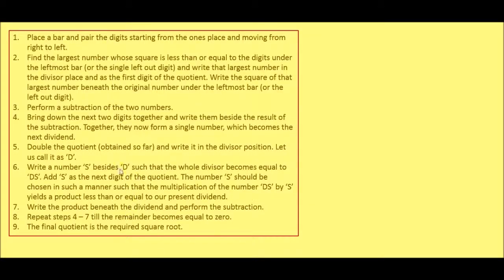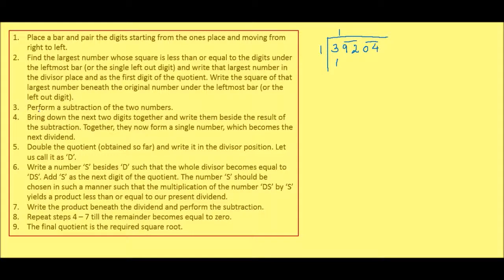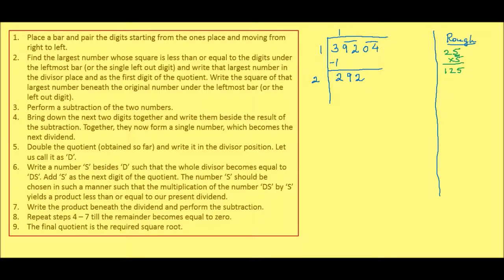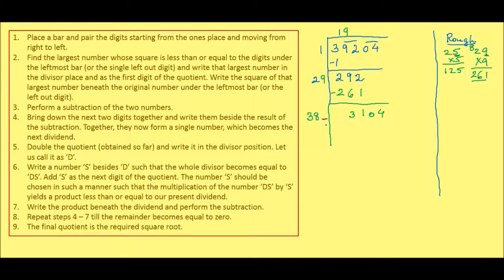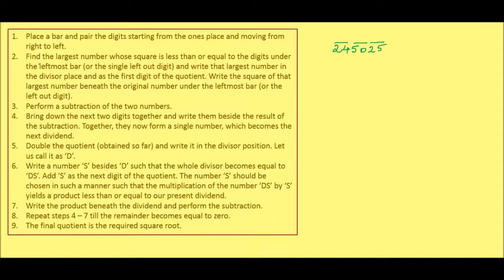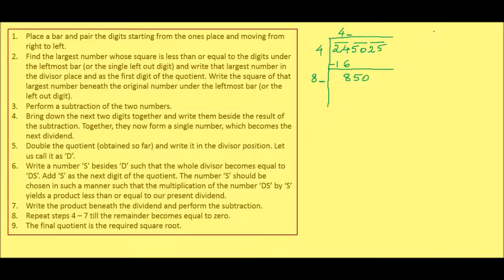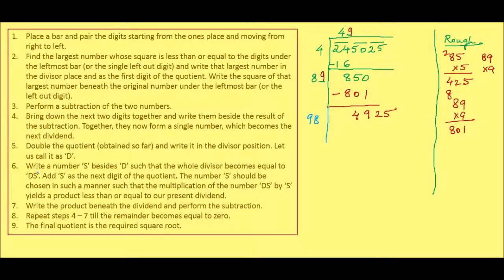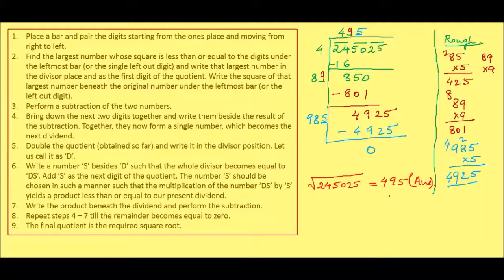Online Math Tutoring ---- Square root of a whole number by the long division method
This video explains how to find the square root of a whole number by the long division method.